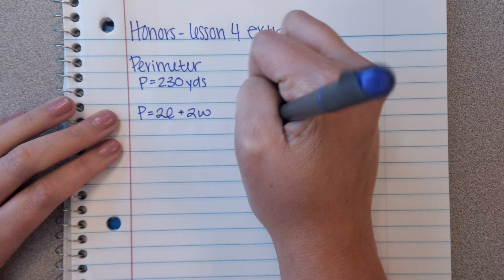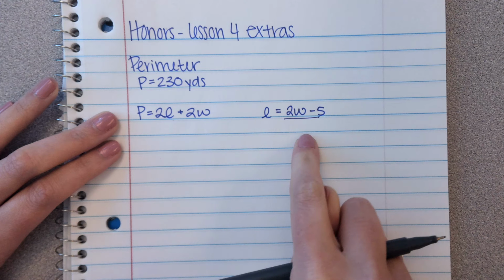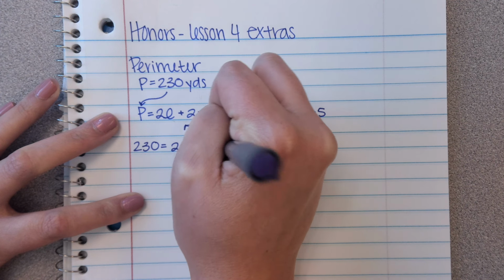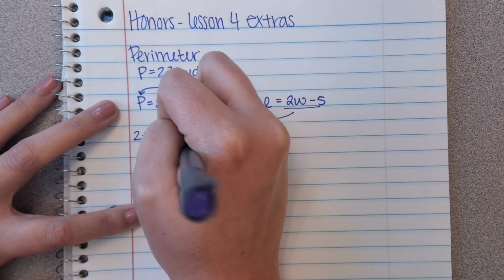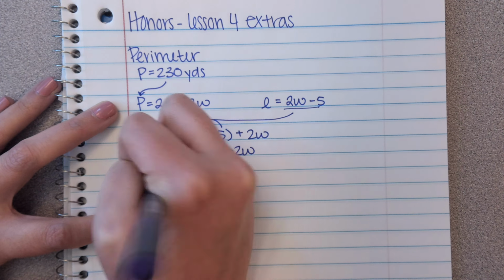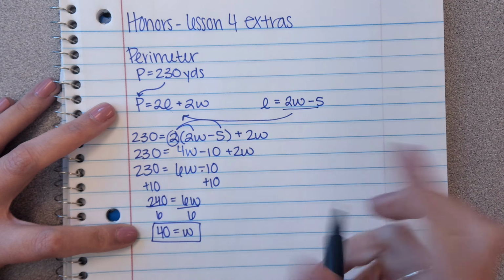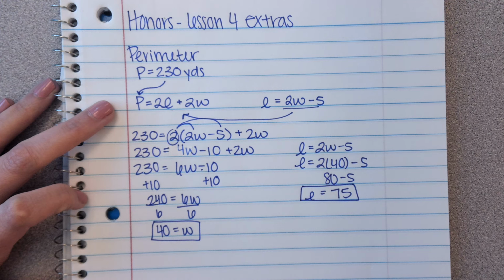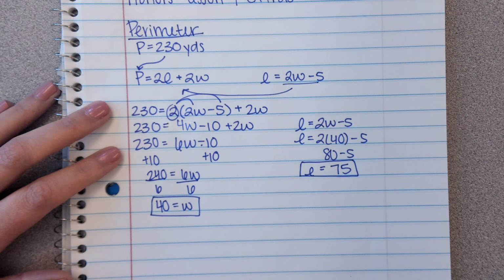HA2 Lesson 4 Extra Video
Section 1.4 Solving Equations (Application Problems)